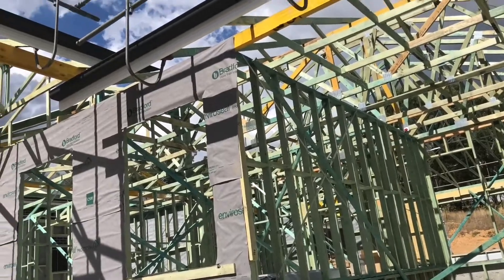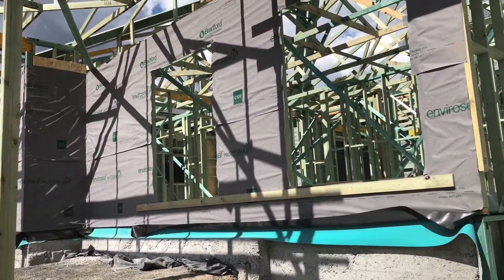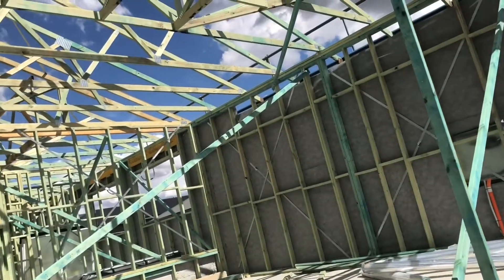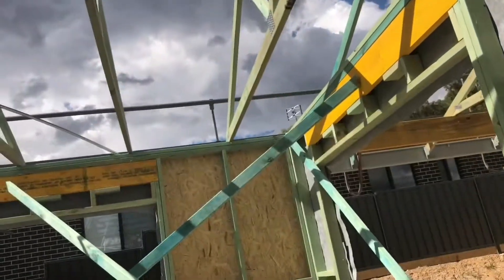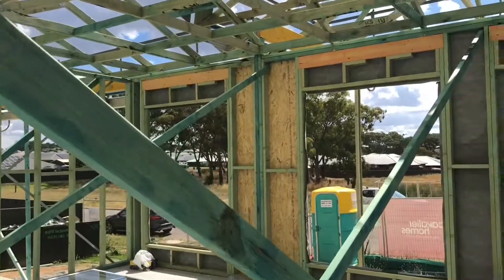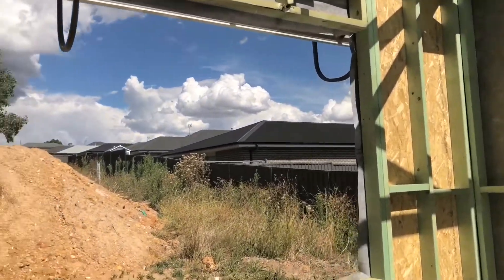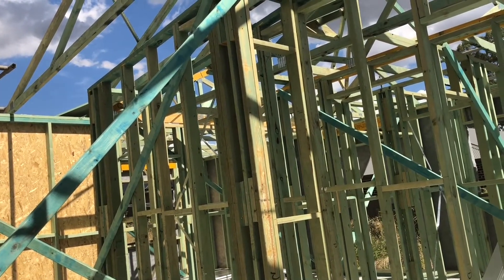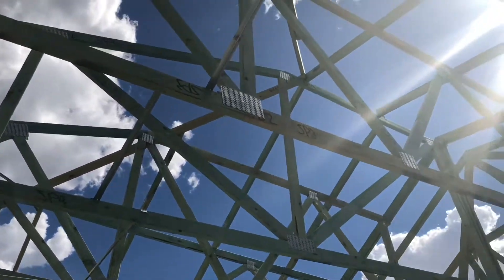PART 4: DREAM HOME/HOUSE IN AUSTRALIA | HOUSE FOUNDATION, FRAMEWORKS & TRUSSES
Join us in our first walkthrough the house building seeing its foundation such as slab, frameworks and trusses. We are very happy and excited everyday as we see the rising of our dream house. 🏡